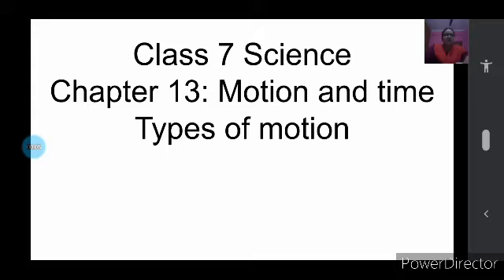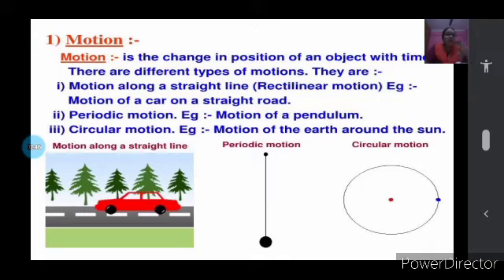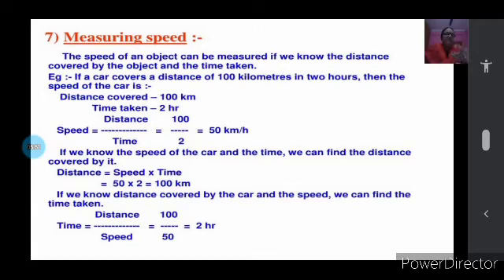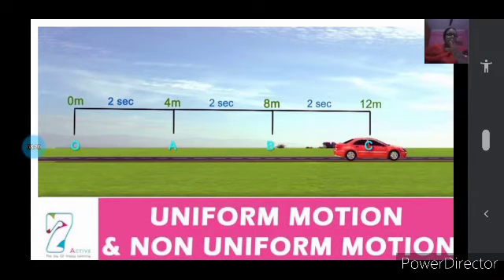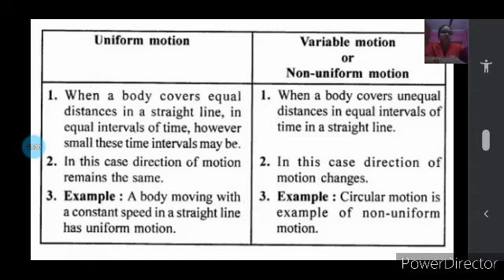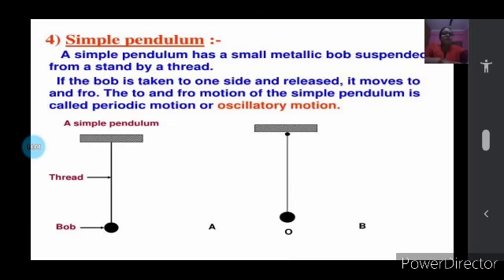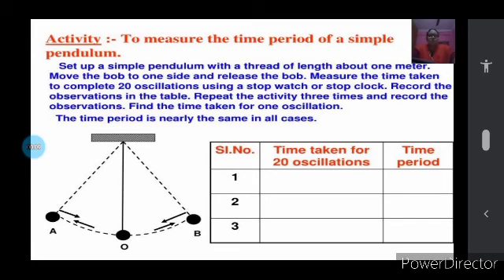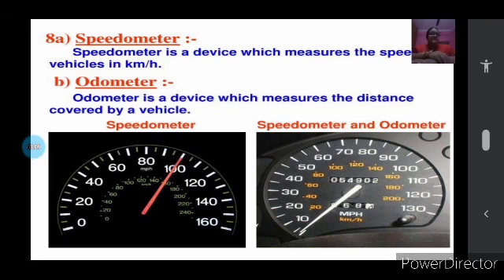Class 7 Motion and time